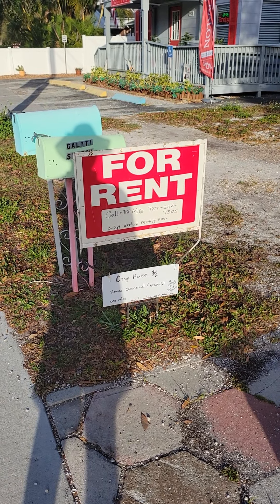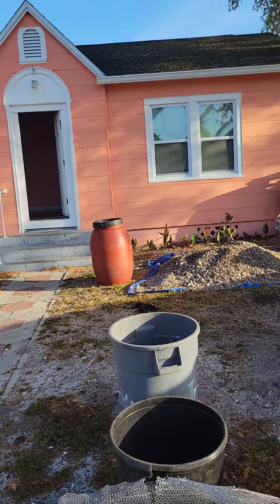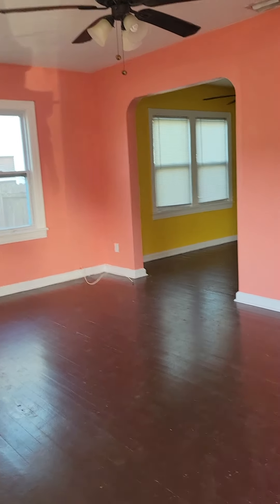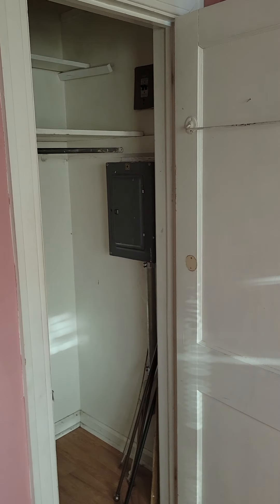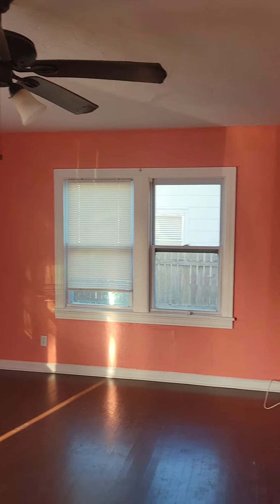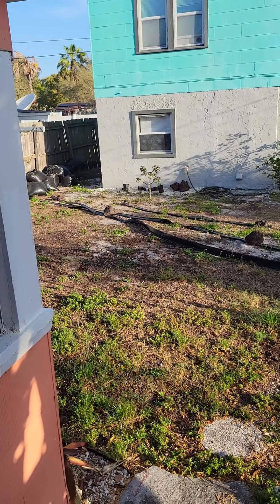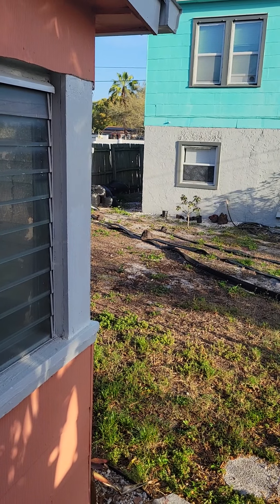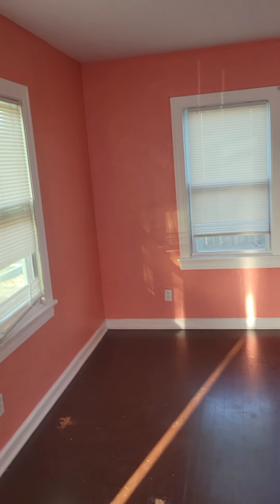5405a Gulfport Blvd s for SALE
Pet friendly as long as I get along with it. $1350 a month + security. Application $20 fee IF you bring copy of credit report. Gardeners have a  definite edge. In the process of  landscaping the yard better. Newer roof, AC, windows 4yrs old,  termite tented October 20.  Washer and Dryer Hook up. Very near to downtown Gulfport, senior center (over 50 and pretty cool), library and police station. Dog park 5 minute walk, outdoor workout station and duck pond 2 minute walk.